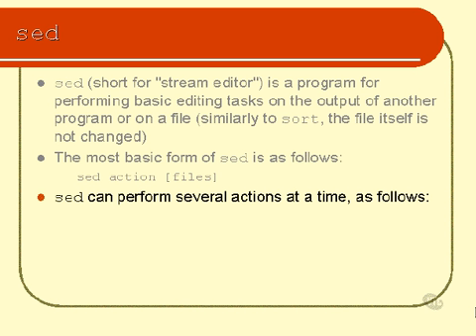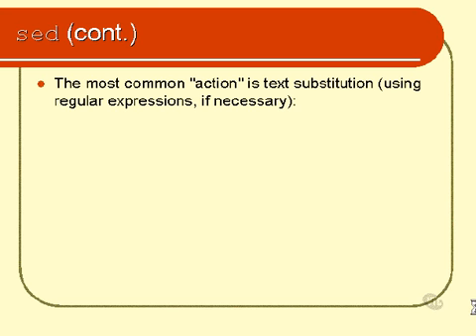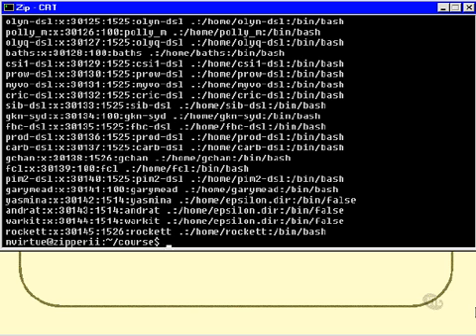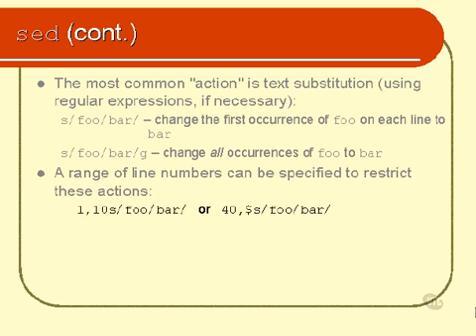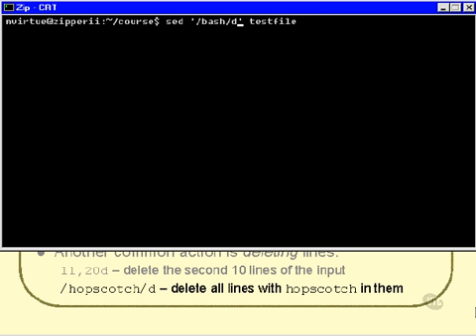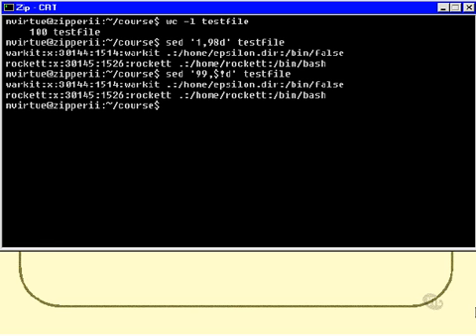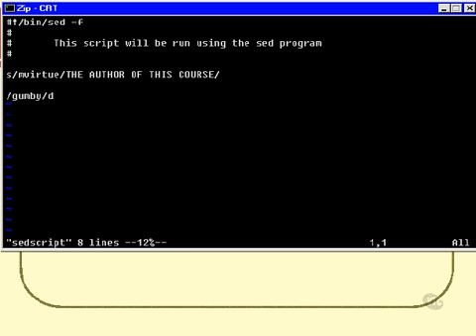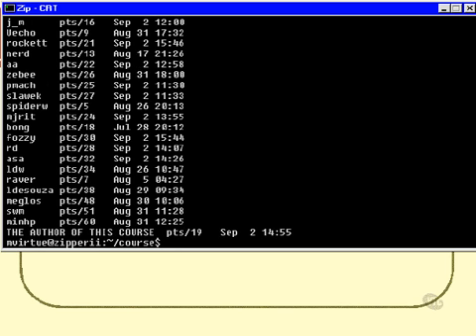Shell script Course learning : Part48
shell script : sed